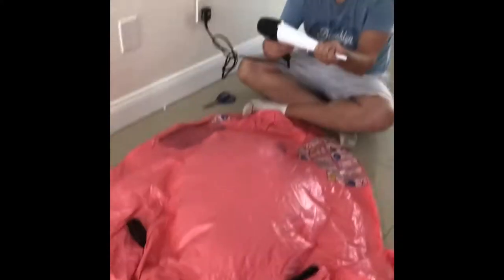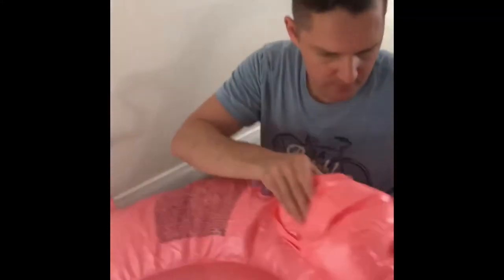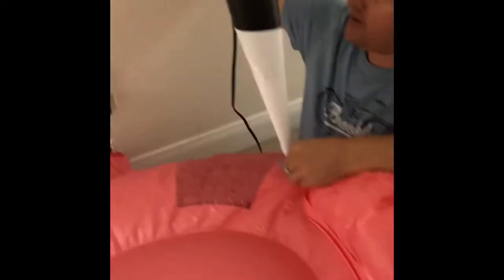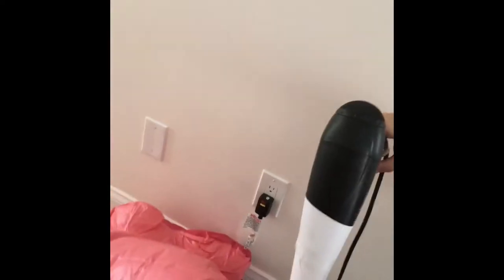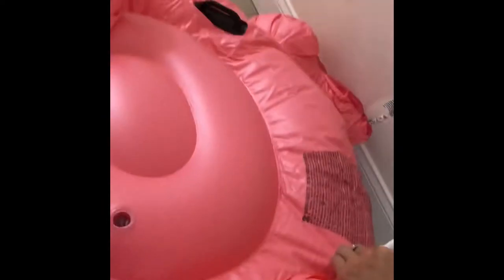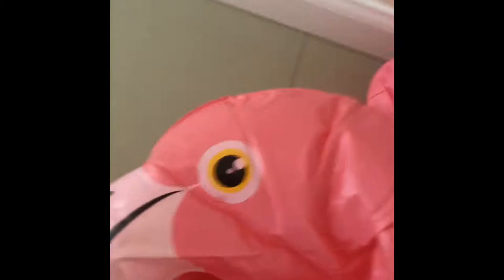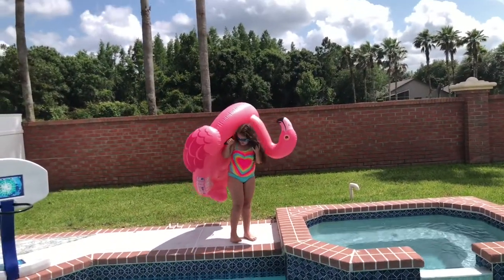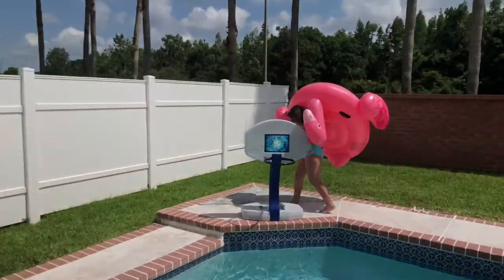The Pink Flamingo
Me and my dad improvise filling up a new floaty! This bird is full of hot air🤪